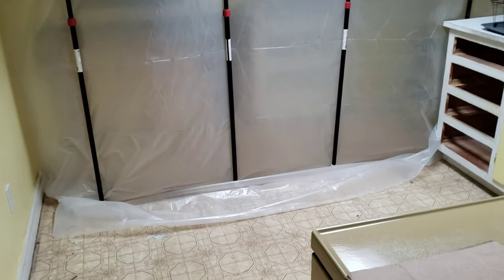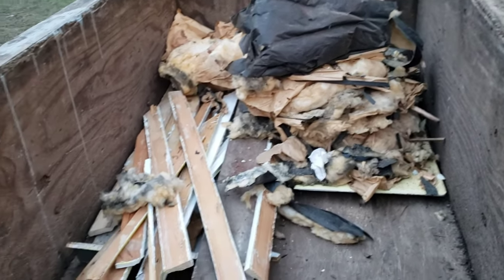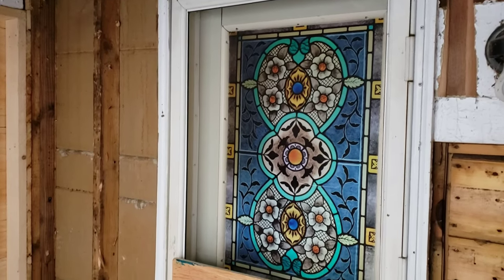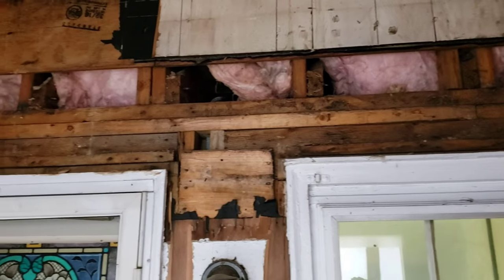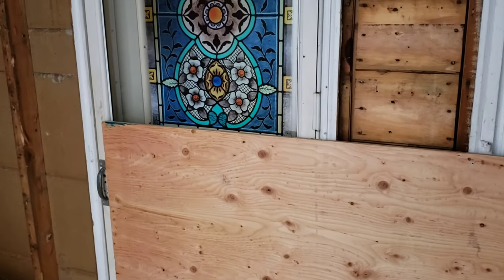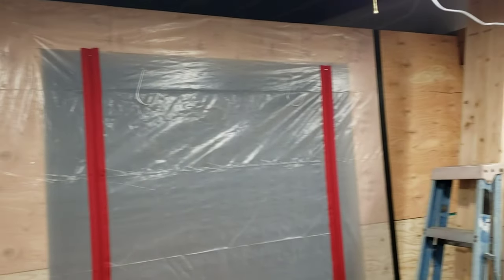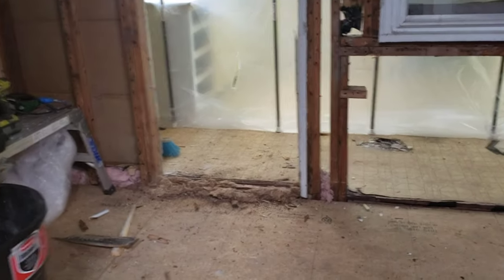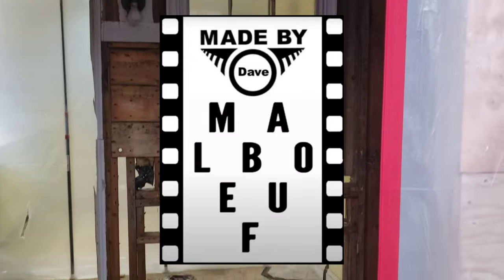12/07/23 - Kitchen Renovation - Part 7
Plastic barriers have been put up to contain the work area. The zipper wall on the outside keeps the cold weather out, and the plastic wall on the inside keeps the dust from getting in. The demolition of the kitchen wall was begun to remove the last of the sheathing, a radiator shroud, a window, the back door, and the sheetrock. The dusty mess was well contained and did not infiltrate the rest of the house.